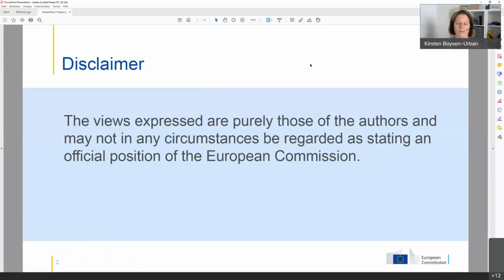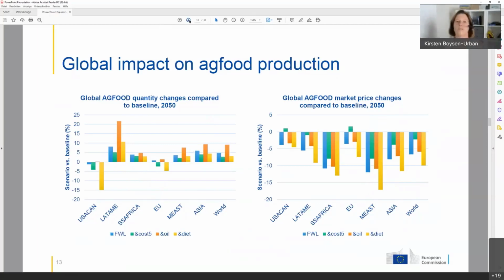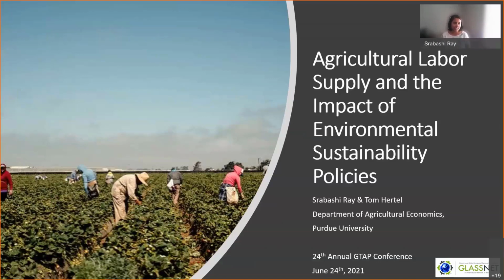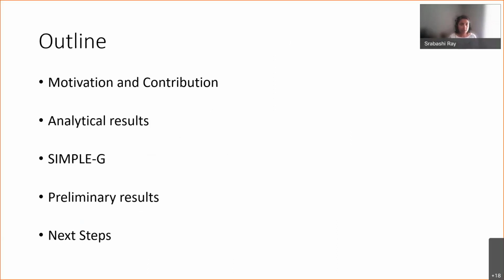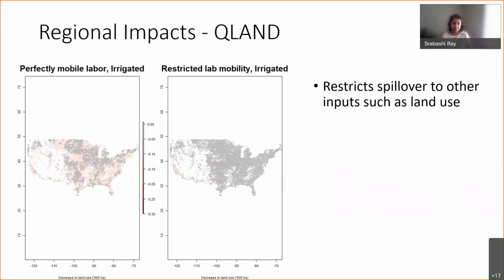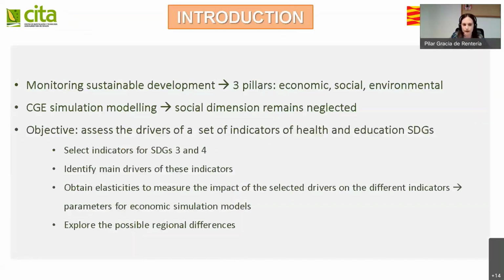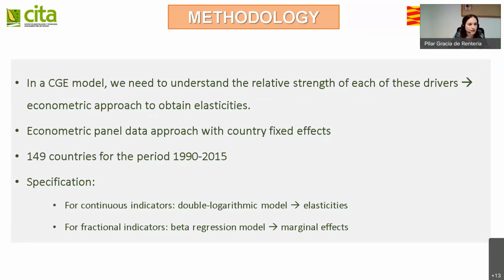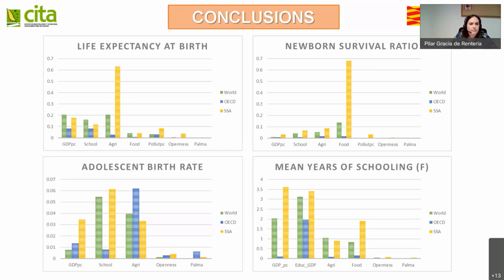2021 GTAP Conference - Sustainability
24th Annual Conference on Global Economic Analysis